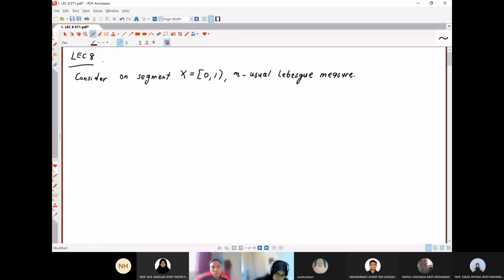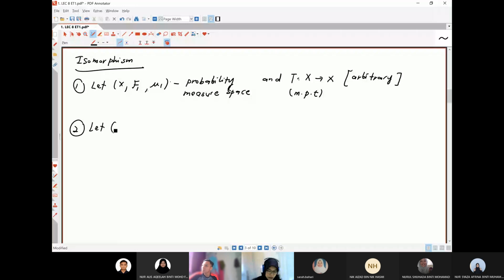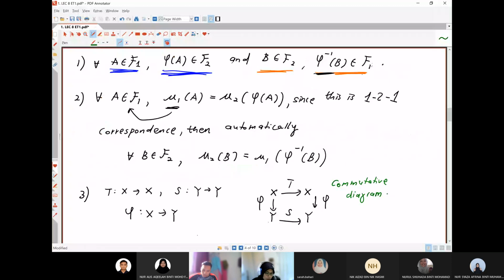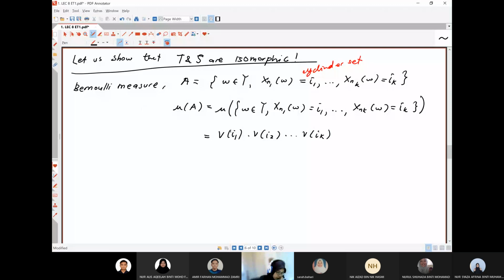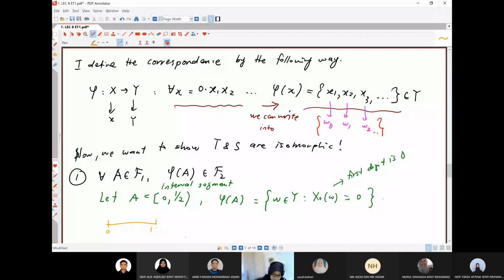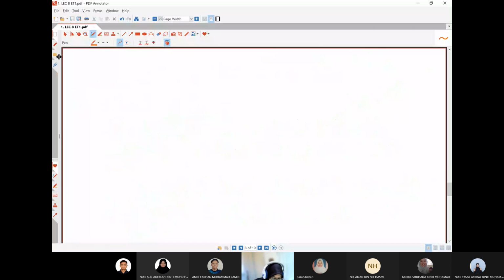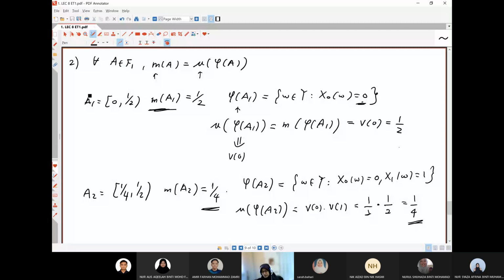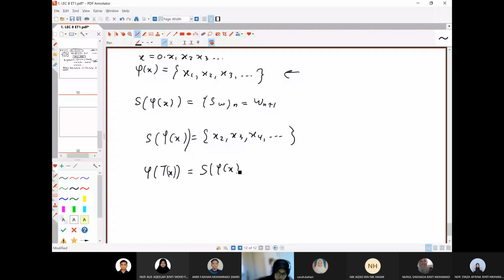Week 8 Class 1 20210420 110142